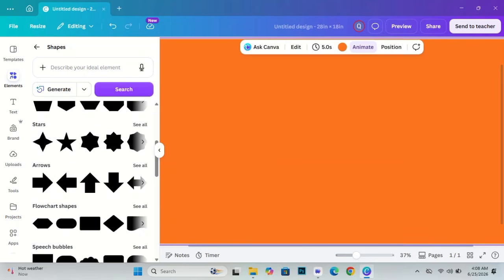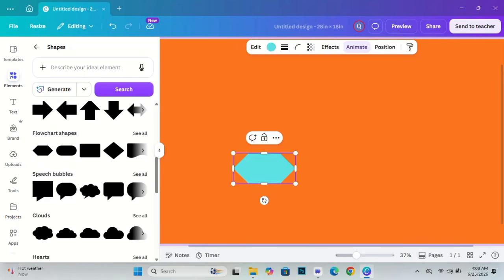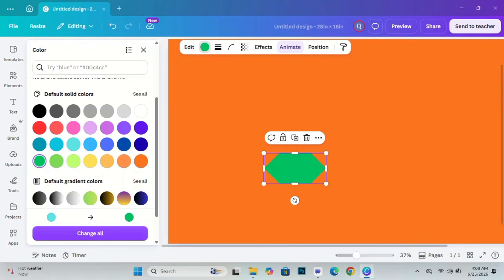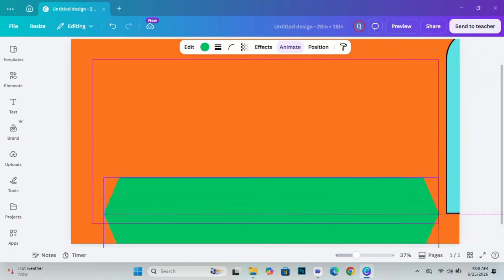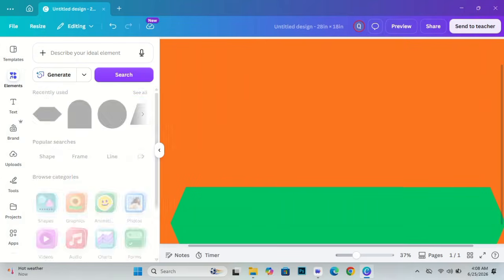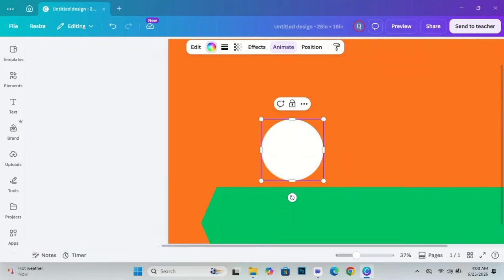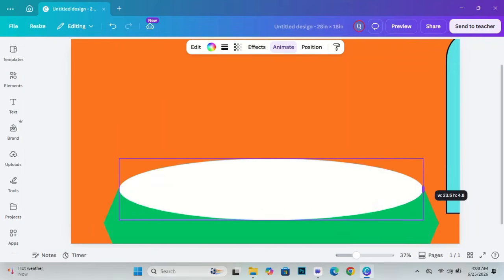HDR 4K Portrait|Professional Retouching LookCanonR6 + Photoshop ColorGradingMasterclass#E9DED88#4301